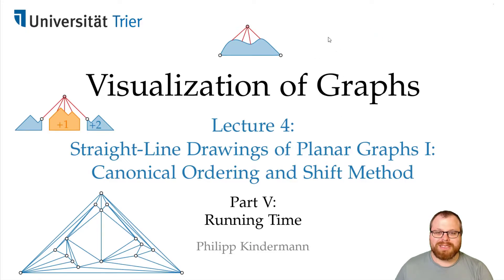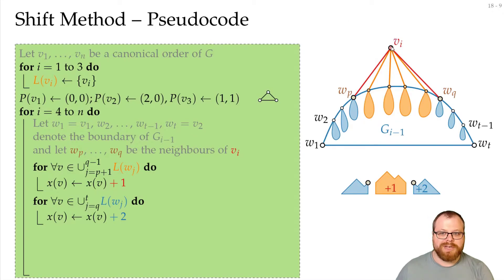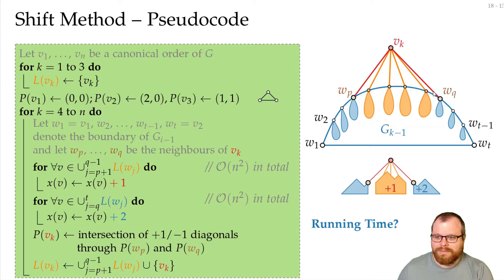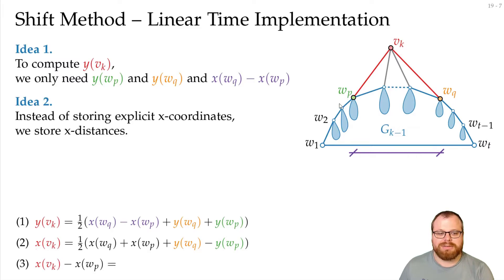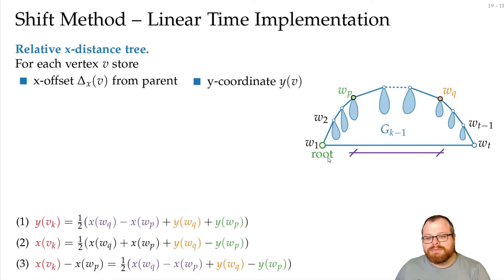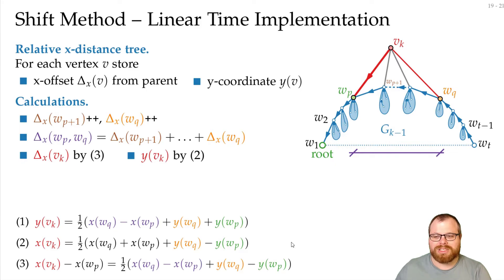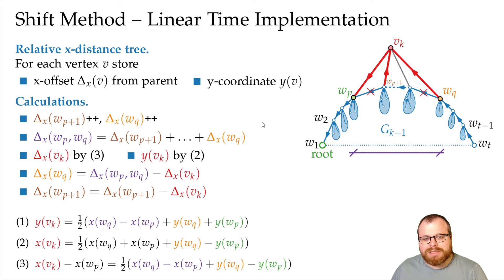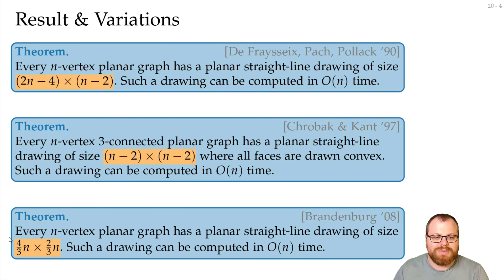Canonical Order & Shift Method (5/5): Running Time | Visualization of Graphs - Lecture 4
Lecture 4: Straight-Line Drawings of Planar Graphs I: Canonical Ordering and Shift Method
Part V: Running Time
Philipp Kindermann